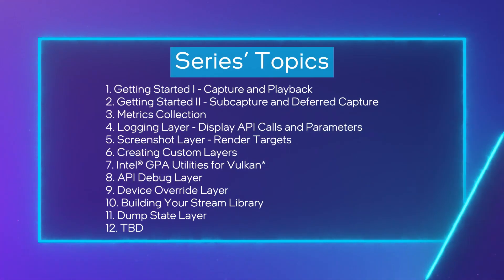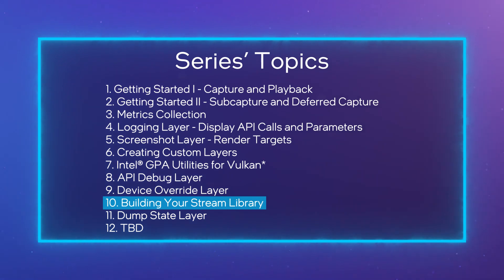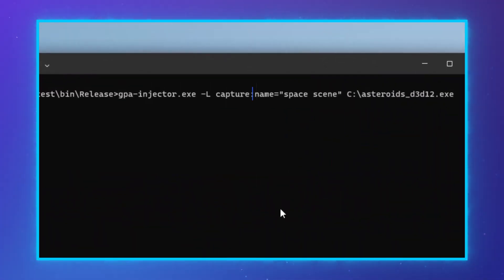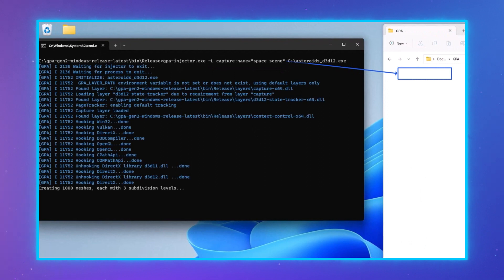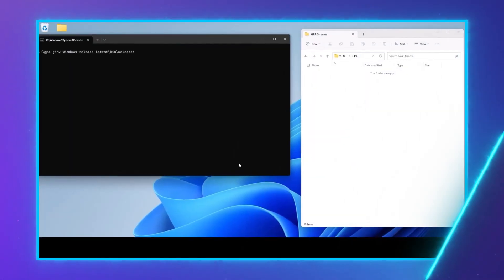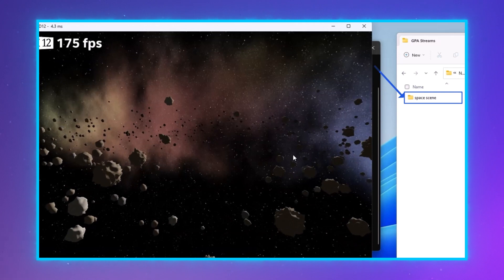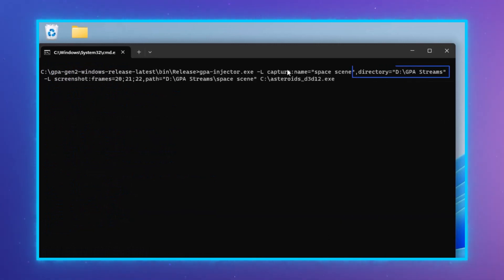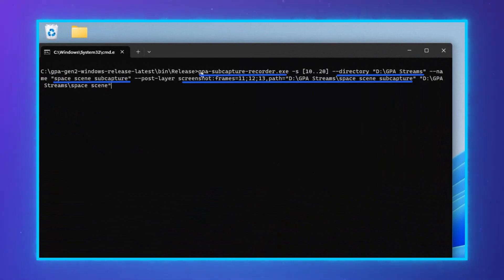Build Your Stream Library | Intel® Graphics Performance Analyzers Framework Quick Tips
Learn how to build and organize your stream library in Intel® Graphics Performance Analyzers Framework